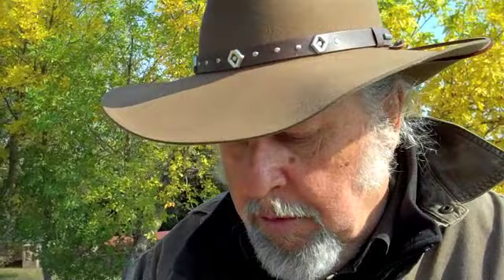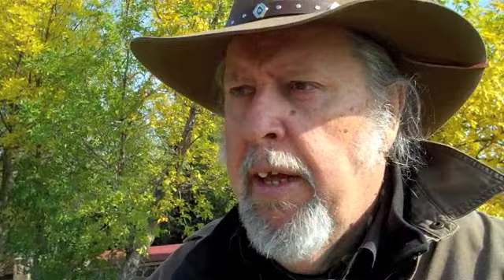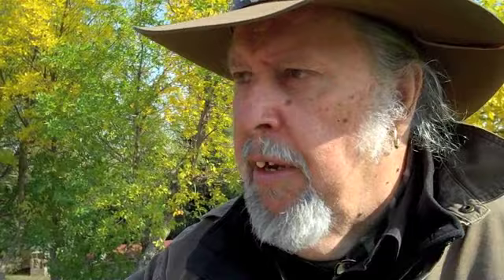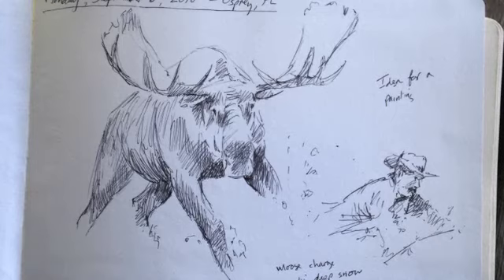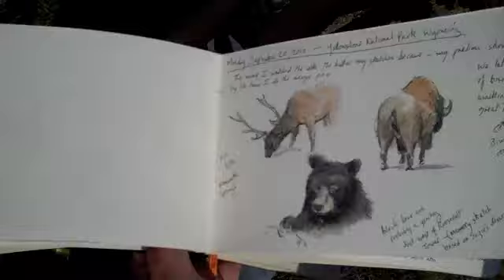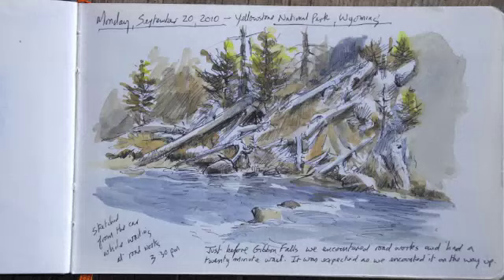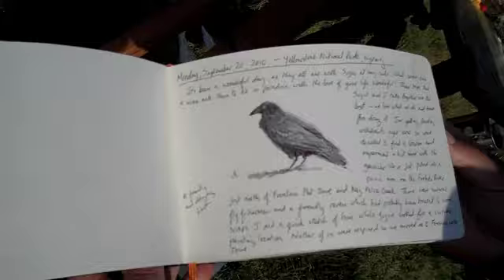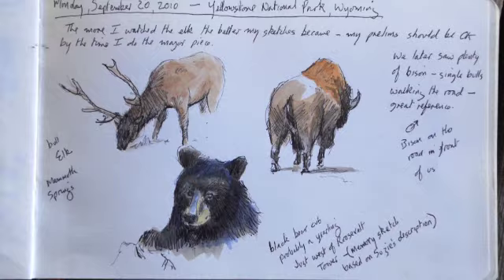The Importance of Sketchbooks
SKB artist and instructor John Seerey-Lester shares the contents of his sketchbooks and explains why sketching is crucial for artists.